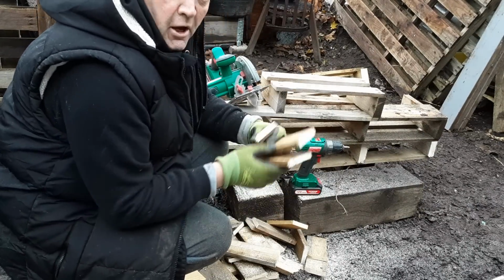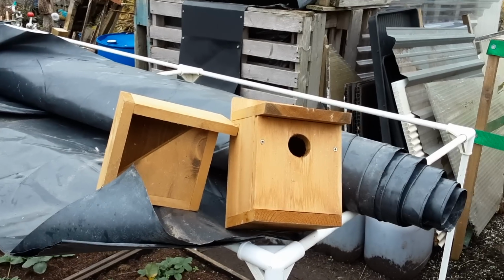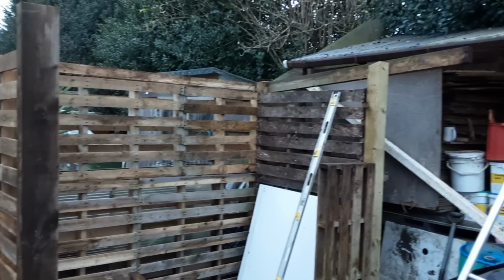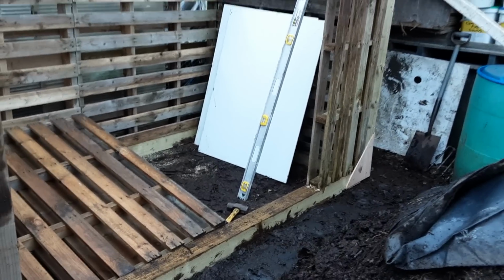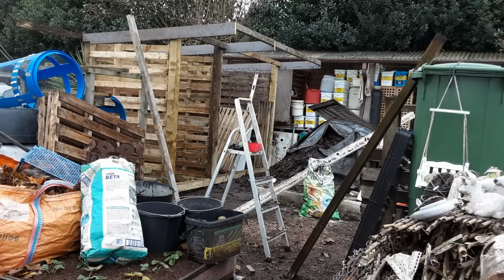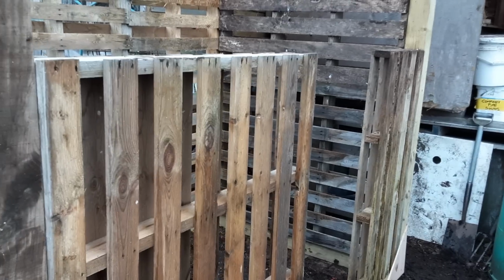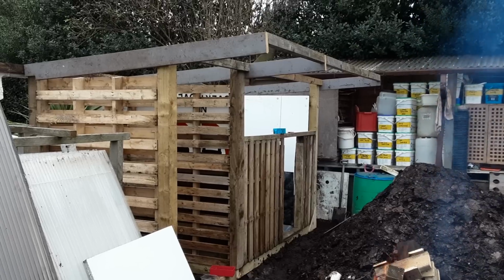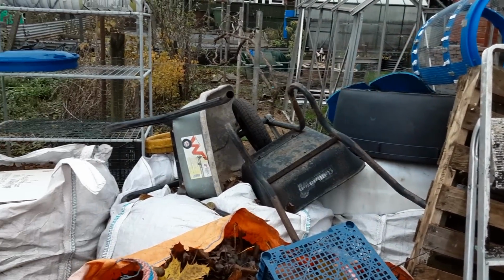Mega Leaf Mould Pallet Bin Build On A Budget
Finally I get time to make a start on this new project.

COOLJOB Gloves... Links below for you to have a look.

Raffle Tickets available from 8pm UK Time 27th November till 8pm 4th December one week only.
Raffle Flutter Draw to follow ASAP, my decision is final.

What a season from a wet start to record temperatures and overnight contrasting temperatures have played havoc with our fruit and vegetables, please leave a comment on how you cope with this and how you save rain water..

Scelto 2m Garden Parasol With Crank & Tilt

iDOO have sent me this product to review and as always it will be a personal honest look at this system. LINK to the product is

LINK TO FREETOO SITE:-